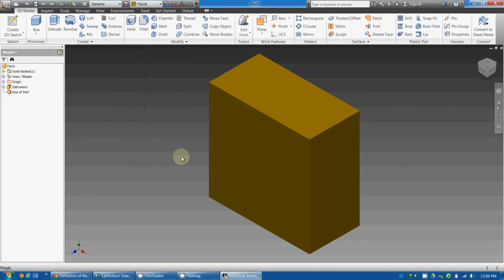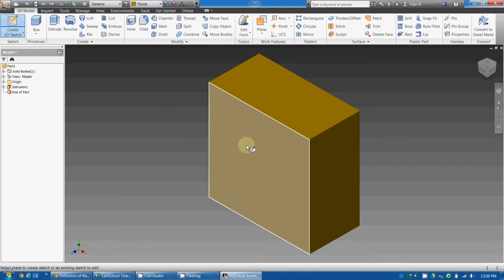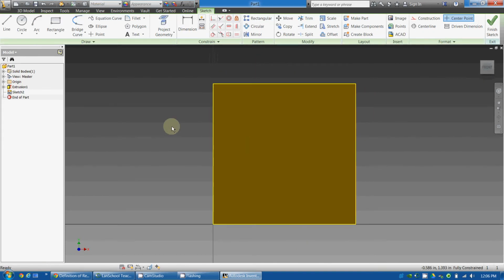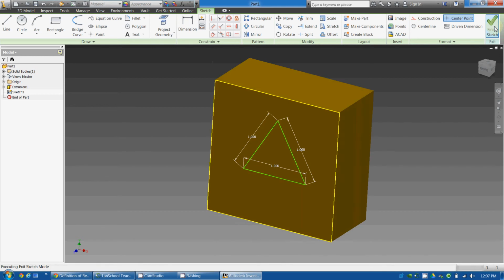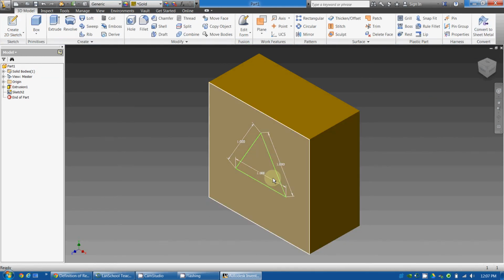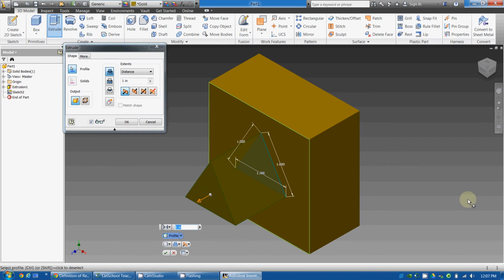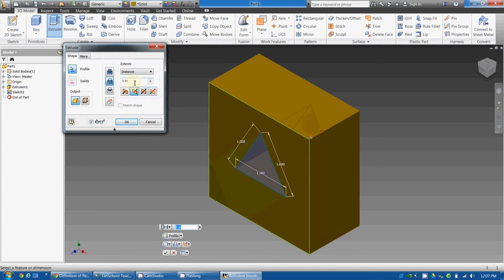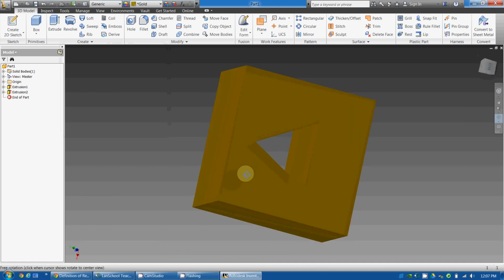Autodesk Inventor - 10 - Cutting a Shaped Hole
Best at 1080p.